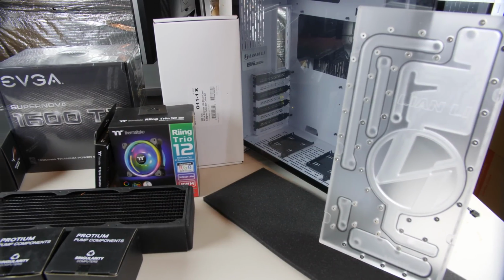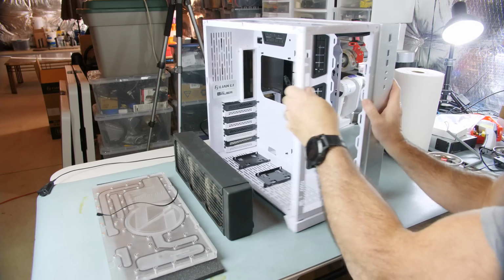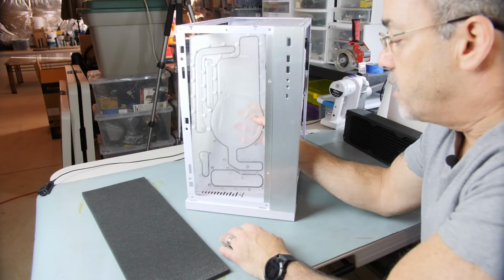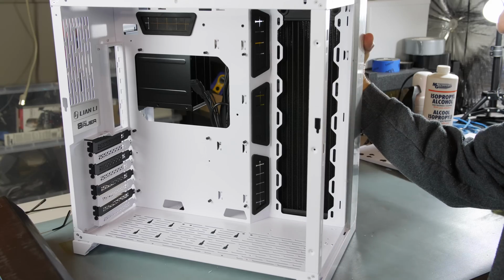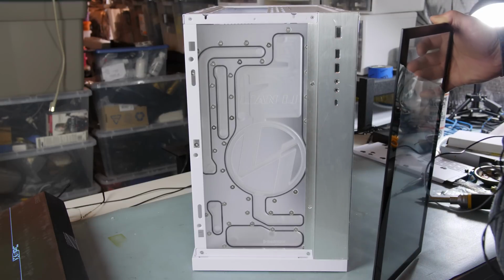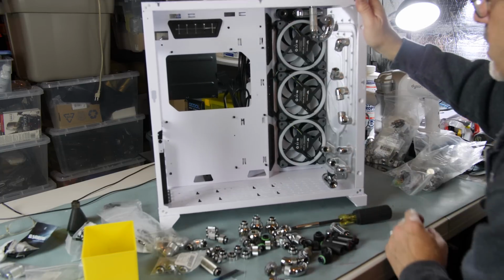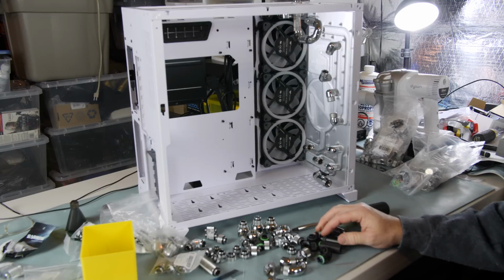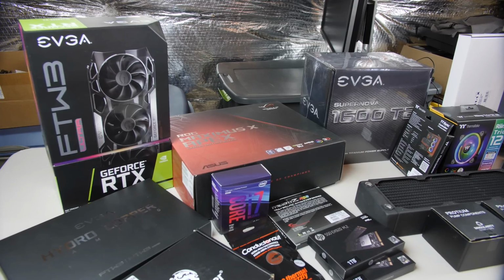4K - Lian Li PC-011 Dynamic Gaming RGB Build -Part 1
As promised and the long awaited next Ronsanut Build.

This is the first part of a high end gaming build using the awesome new Lin Li PC-011 Dynamic case.

To learn more about the planned builds and get early sneak peaks at the hardware please visit me on Facebook

I own all the rights to the intro music. And it is not copyright protected anyway.